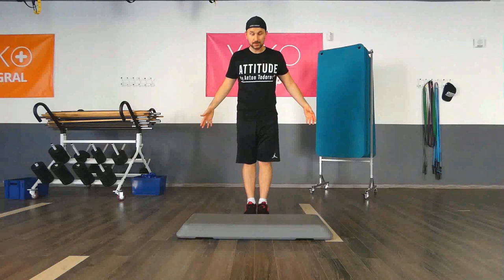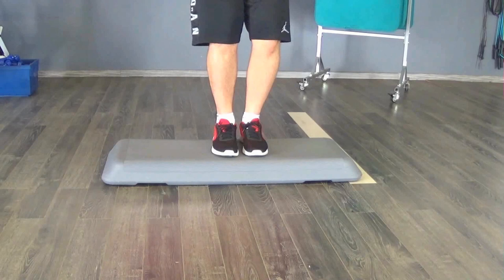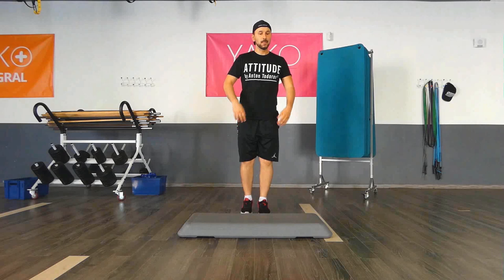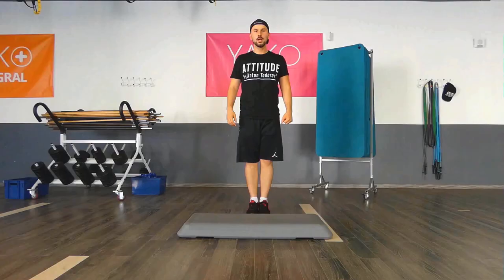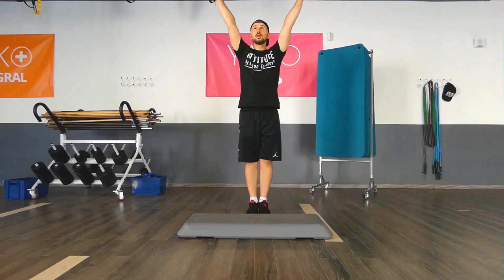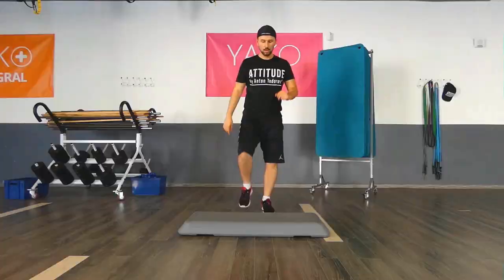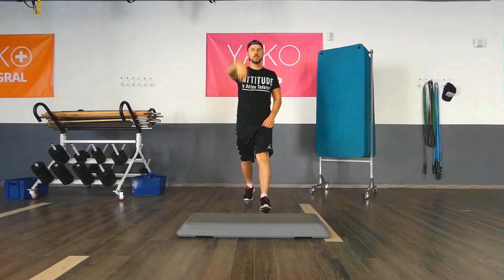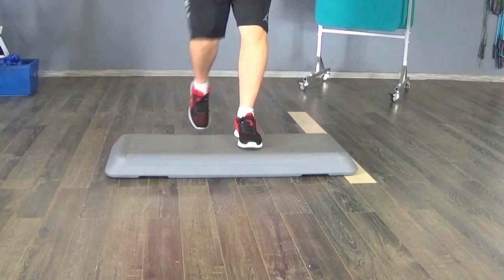3 Simple Step Dance Moves for Beginners - Episode 1 (Step Dance Moves Tutorial) | Marko Kraljevic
3 Simple Step Dance Moves for Beginners - Episode 1  (Step Dance Moves Tutorial) | Marko Kraljevic

About This Video: In this video Marko Kraljevic from Freestyle Junkies shares tips how to do an advanced choreography for your clients and advice on how to get didactics better. If you are wondering how to create a better fitness and step choreos  in 2018 and you want to grow your numbers in your step classes, check out this video. Fitness instructors wonder wonder how to make your  choreos more original  and that is hard to do without a proper didactics  strategy. So check out this youtube channel  for 2018!